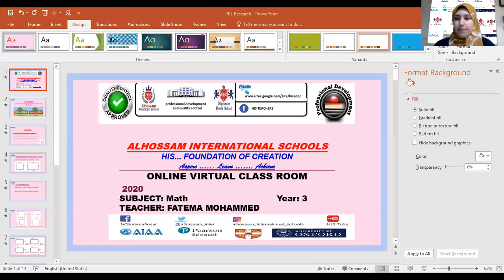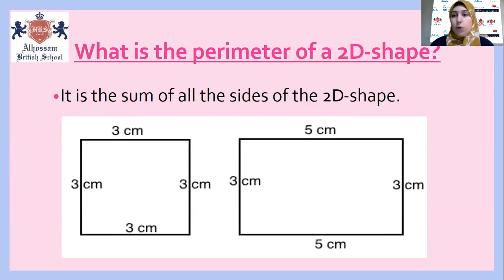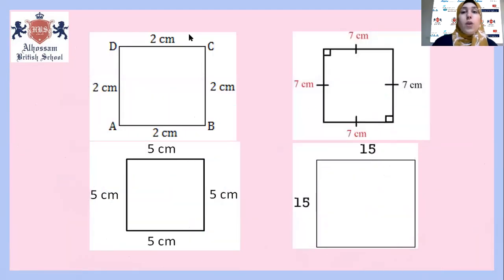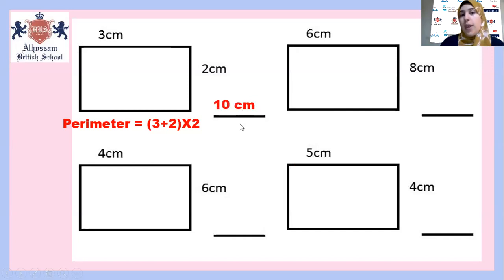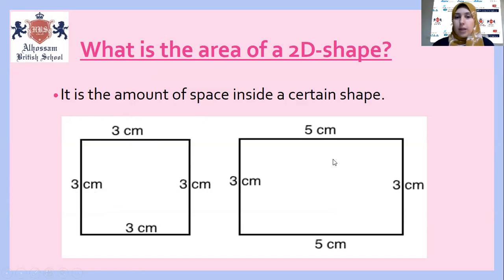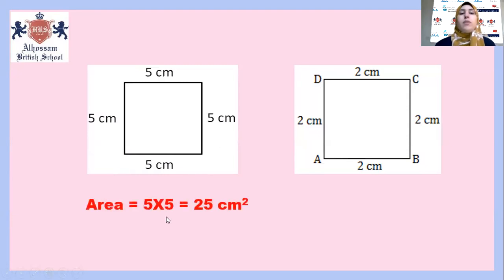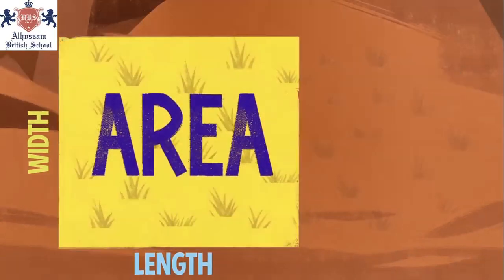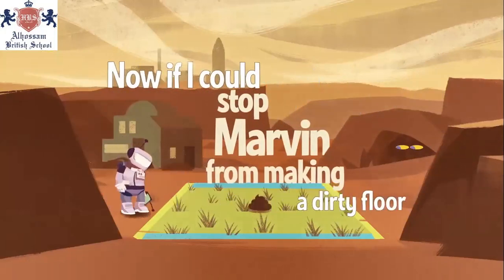HIS Math Y3 Ms Fatema How to calculate the perimeter and the area of a 2D shape 20 4 2020